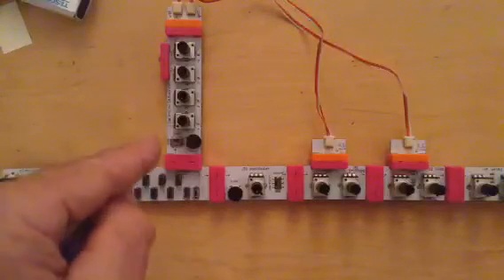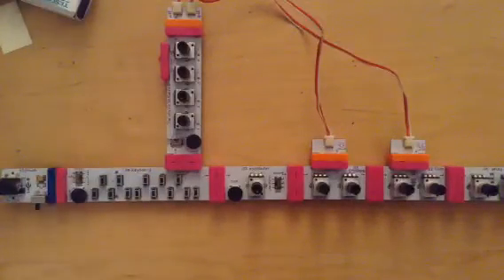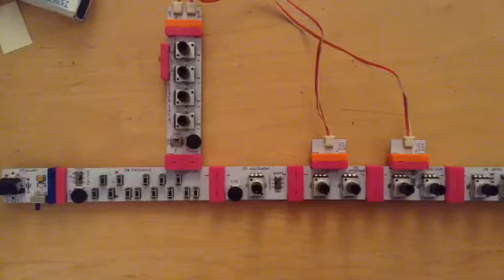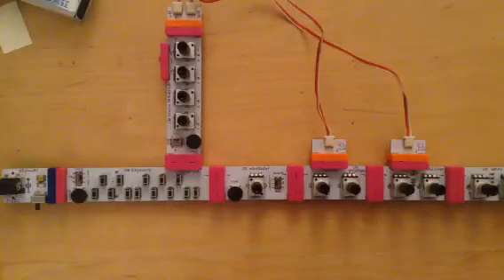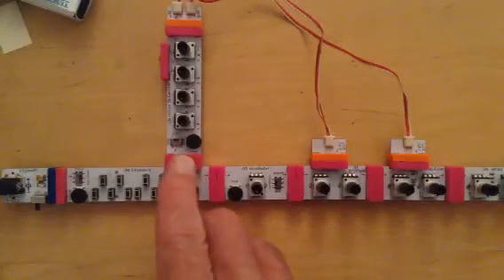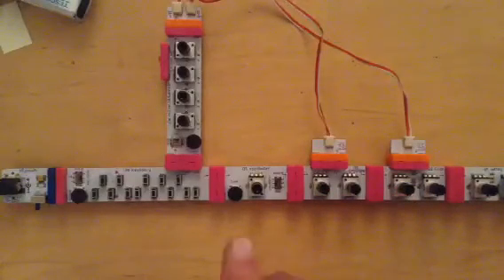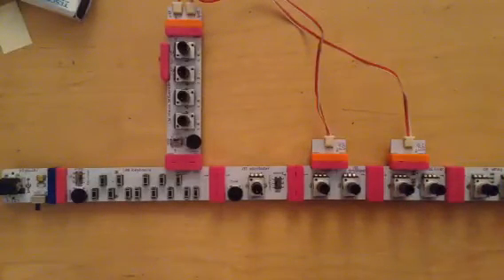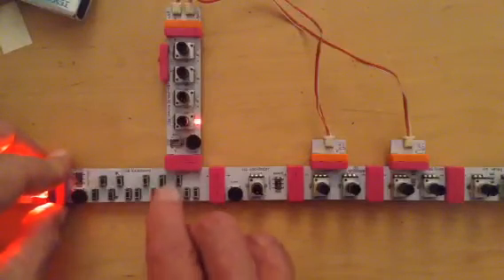Littlebits-Korg Synth Kit Transposing a Sequence.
A set up to allow transposition of a sequence.